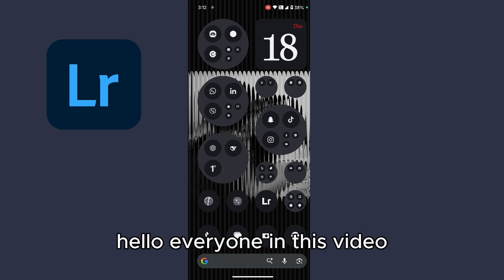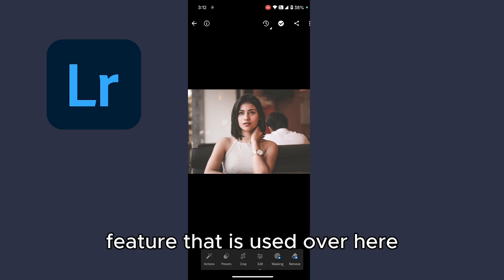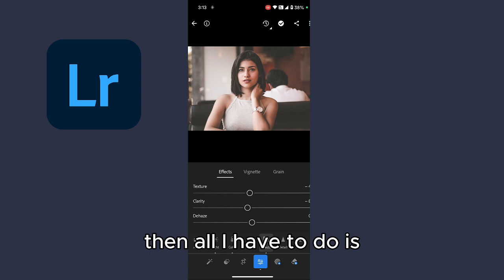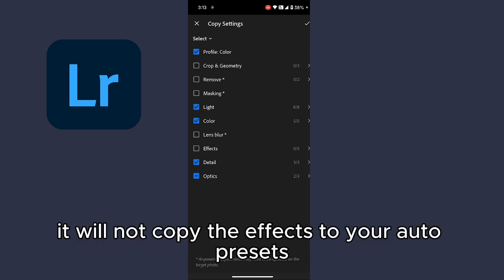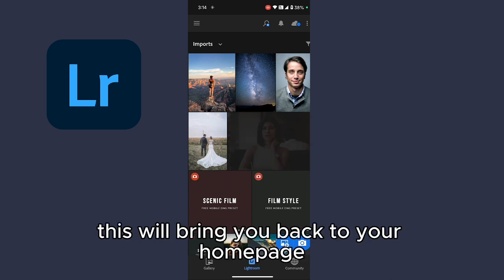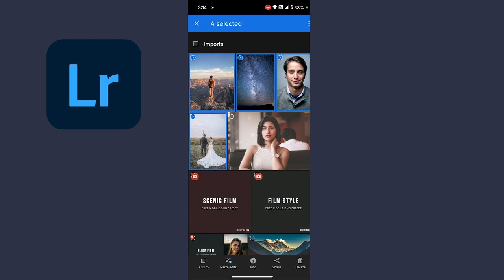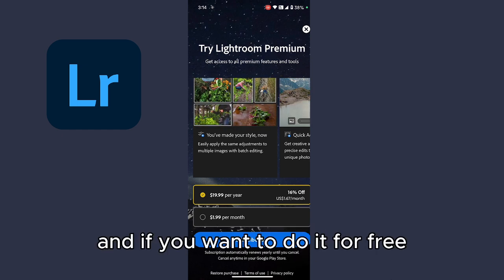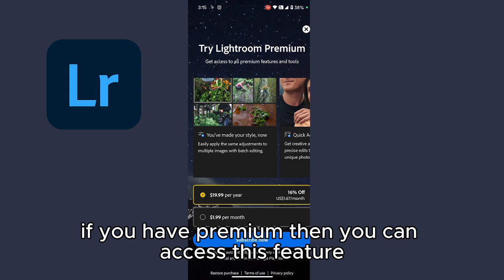How to Batch Edit Photos Using Presets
⚡📸 Learn how to batch edit photos using presets quickly and efficiently!

This beginner-friendly tutorial shows how to apply presets to multiple photos at once, saving time while keeping a consistent and professional editing style. Perfect for photographers, content creators, and beginners who want faster workflows without sacrificing quality. Our channel helps beginners understand editing tools step by step in a simple and easy way.